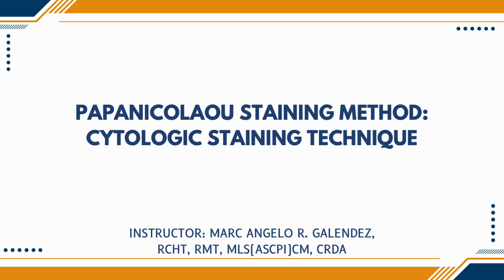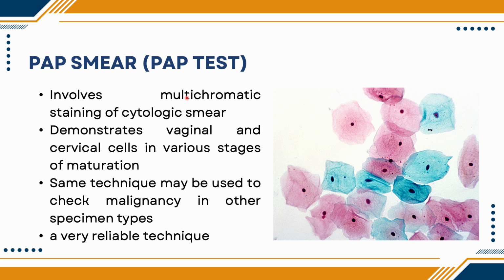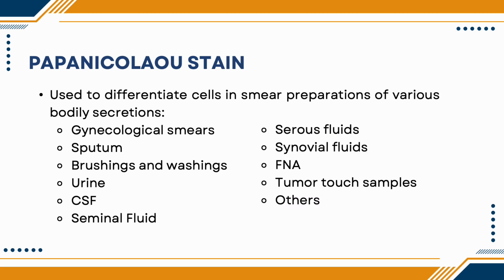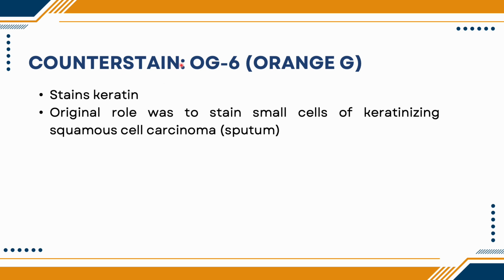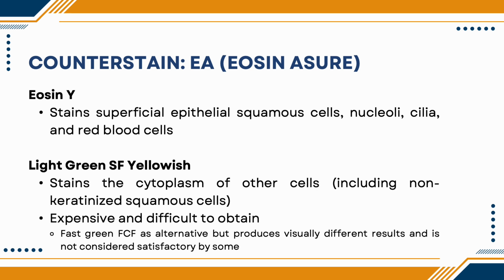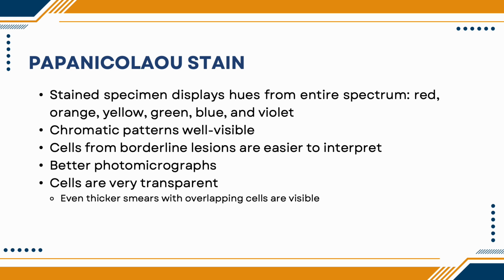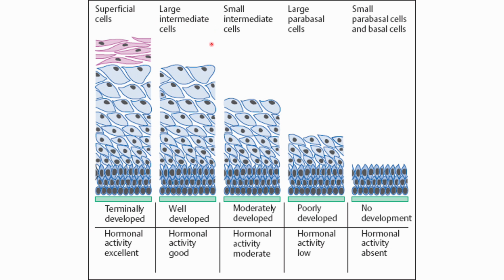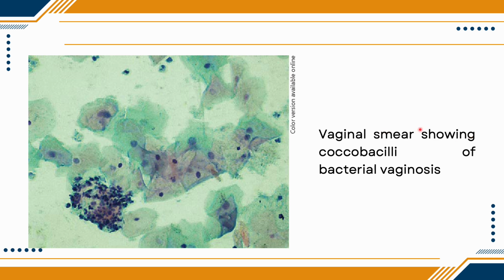[MLS 224 Lab] Finals - Papanicolaou Staining